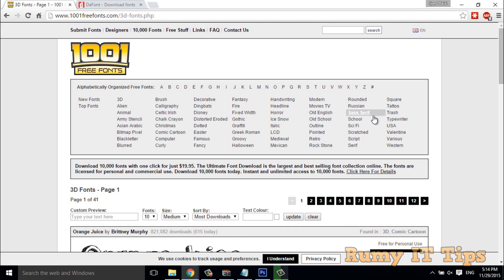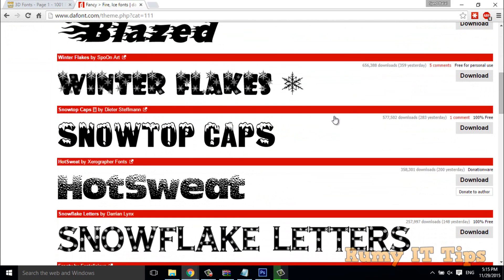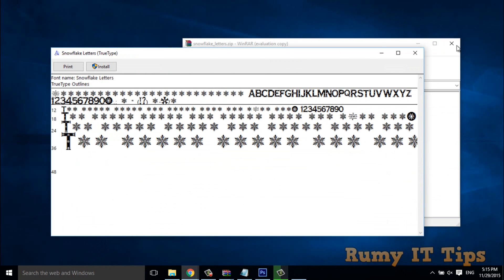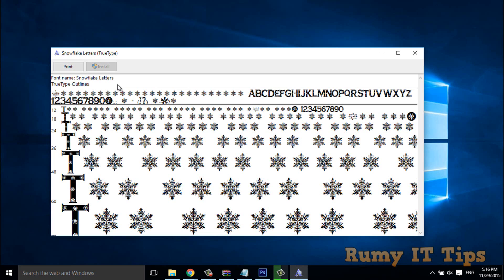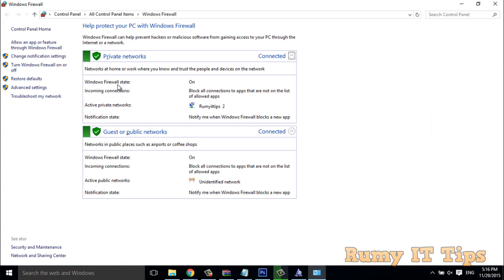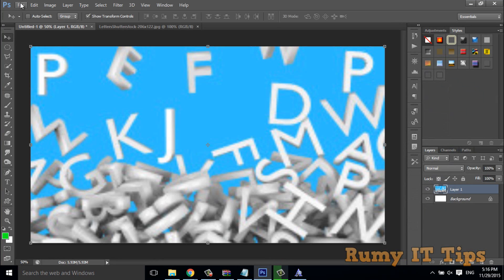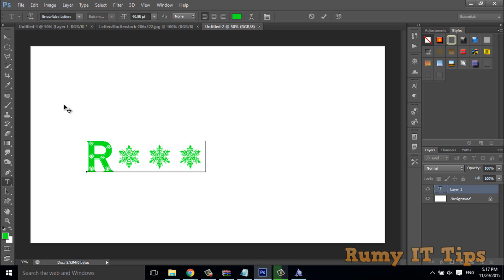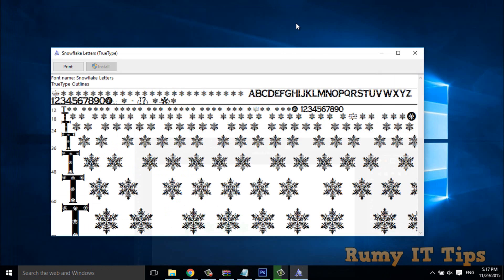How to add fonts to Photoshop Cs6